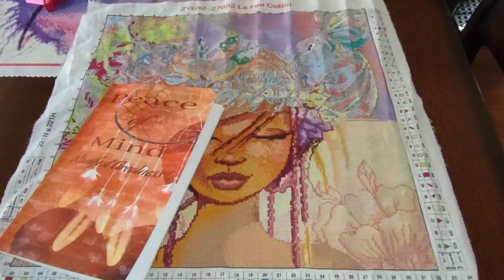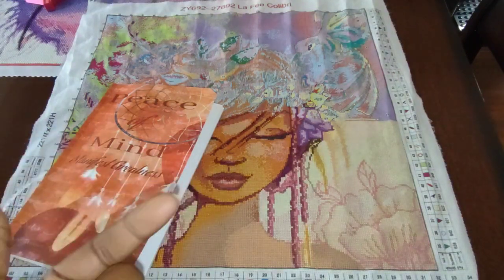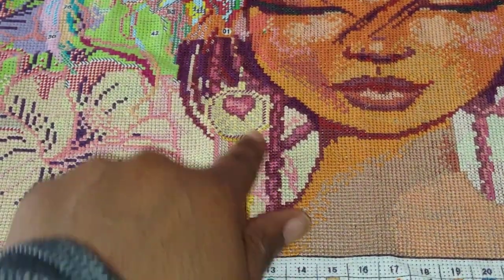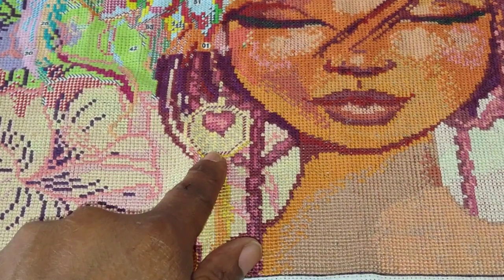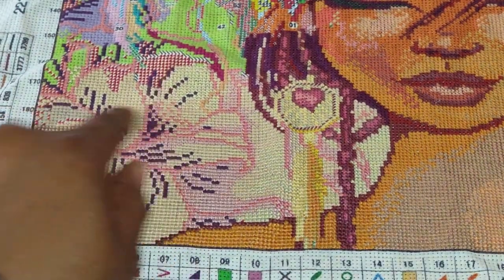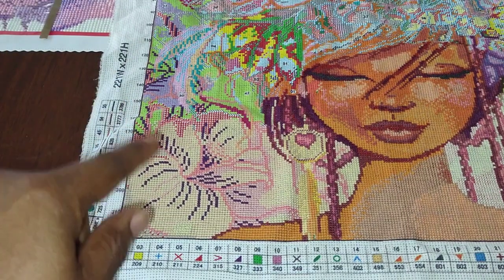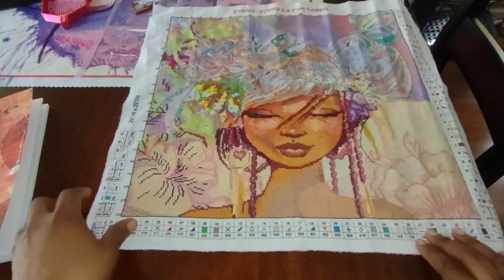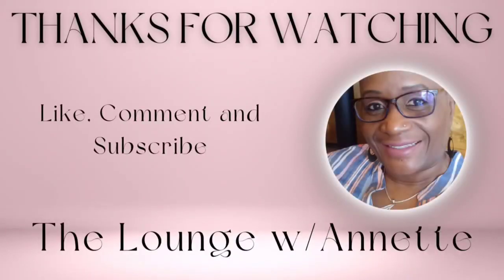Flosstube #12 - Week 11 Progress - 10/18 - 10/25